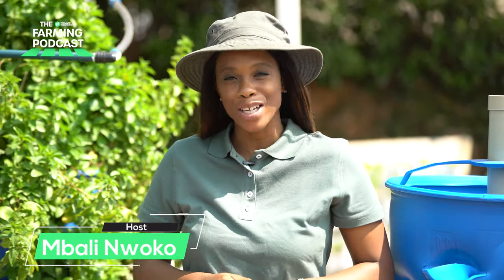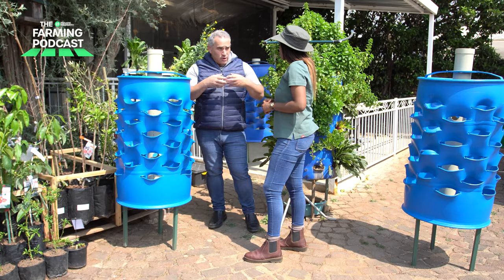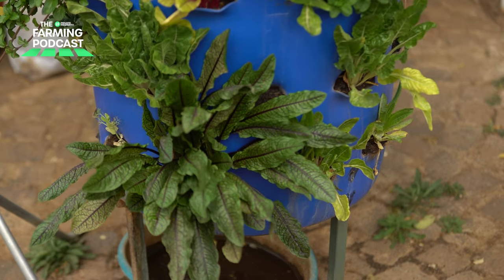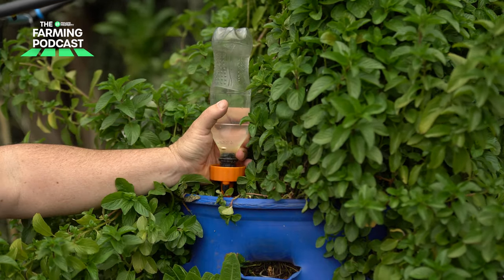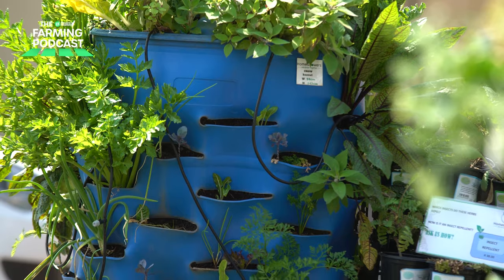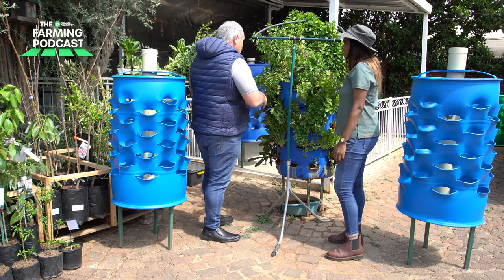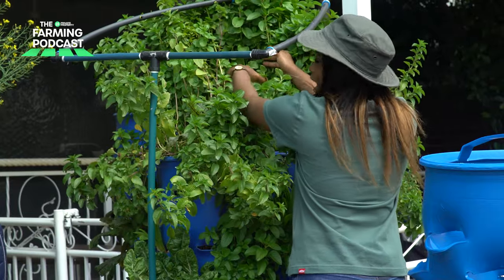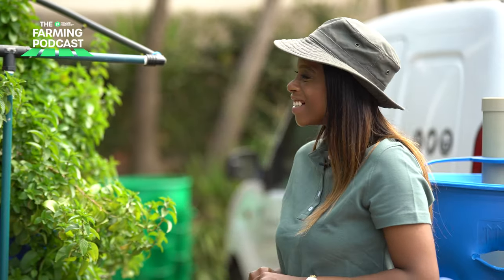EPISODE 93: THE GARDENING SERIES PART 2 | VARIOUS FOOD GROWING SYSTEMS FOR LIMITED SPACES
The Farming Podcast has partnered with @HomeGrowers for all the ‘green fingers’ looking to take control of their own food. The new Garden Series aims to guide our viewers in the garden with valuable insights.

Learn how to grow your own fruit and veggies in limited spaces with @MbaliNwoko, who will be sharing these gardening methods with you everything Tuesday and Thursday of the last week of the month.

Have you ever grown your own food with limited space?
A: Yes
B: No

Let us know your answer in the comments.